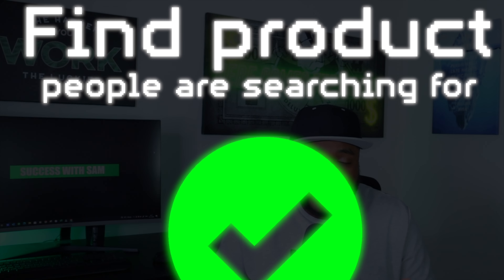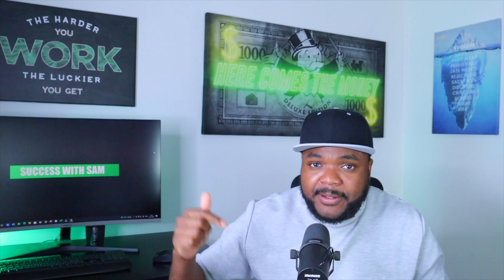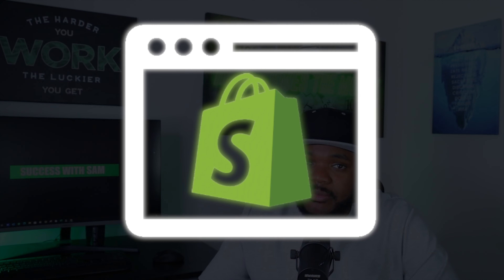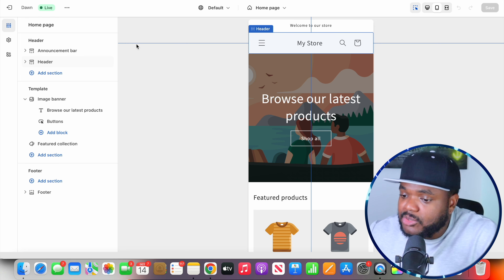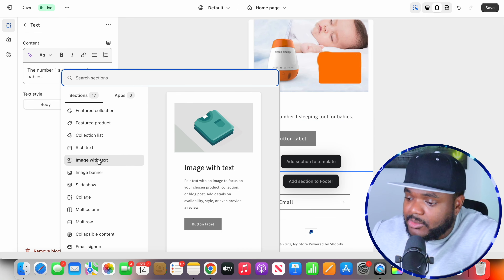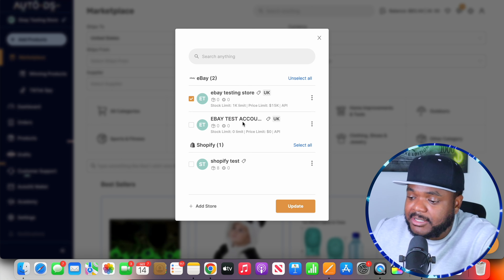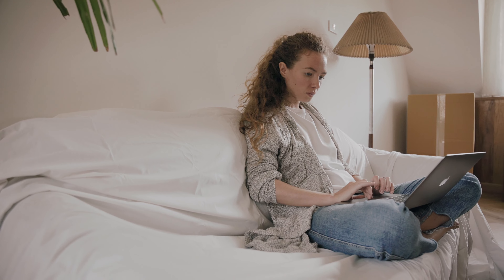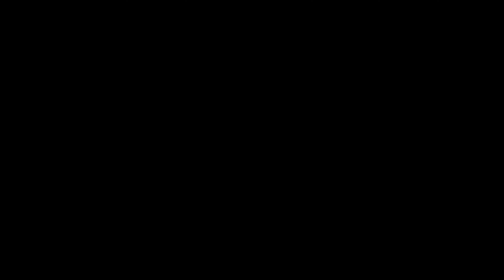How To Start Shopify Dropshipping In 2024 (FOR BEGINNERS) FREE COURSE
In today's video, I'm showing you the easiest way to start dropshipping on Shopify as a complete beginner. I will walk you through the entire process of getting your Shopify Dropshipping store off the ground in the best way possible for 2024.

THIS VIDEO INCLUDES:
-How to do product research to find winning products
-How to build a Shopify Dropshipping Store from scratch
-How to get customers onto your Shopify Dropshipping Store
-Signing up to Shopify in the cheapest way possible

Softwares Mentioned: (Trials and Discounts)

★More Info★